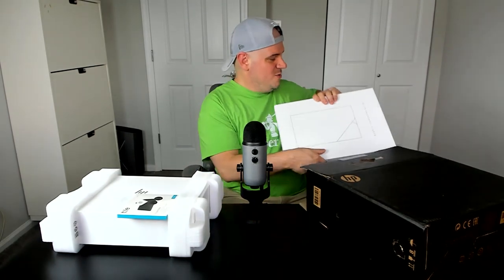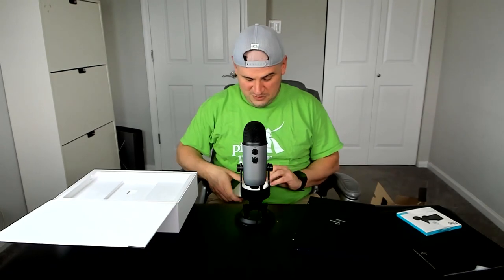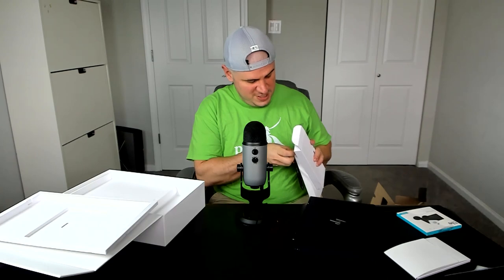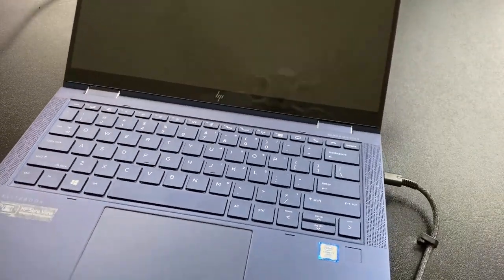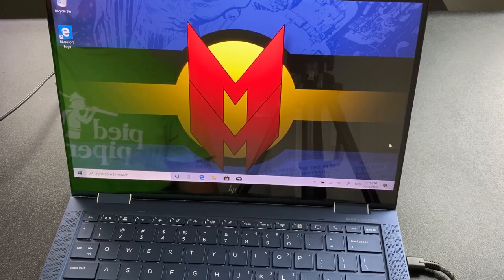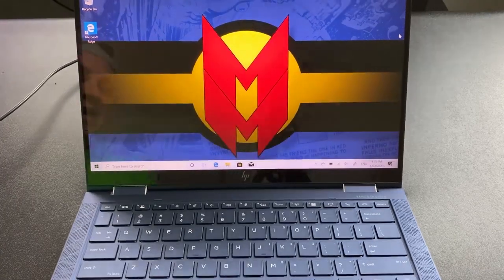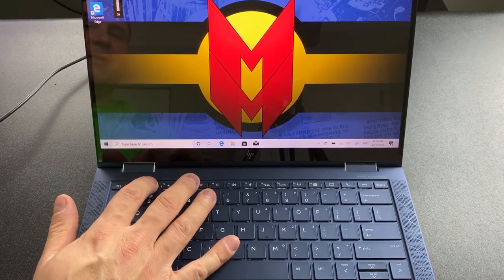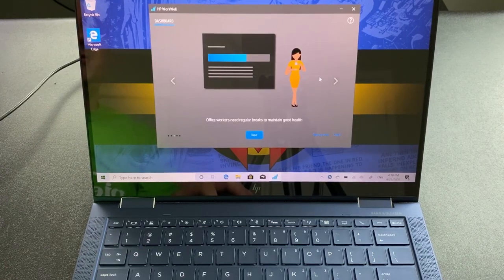HP Elite Dragonfly with Sure View Reflect unboxing and first impressions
Unboxing HP's super-light Elite Dragonfly convertible, now with Sure View Reflect and Tile integration